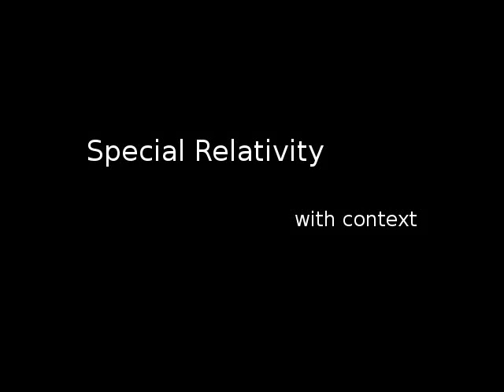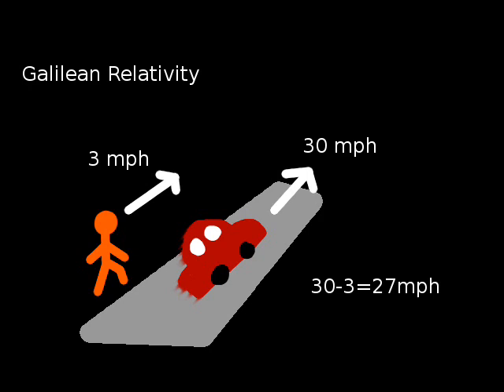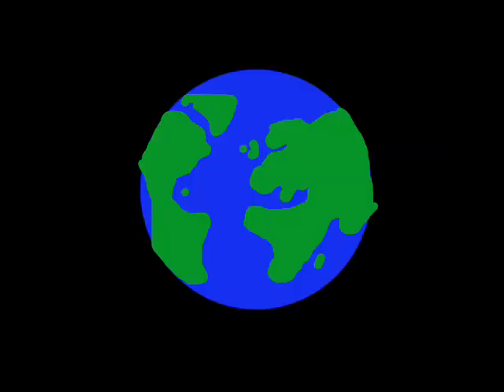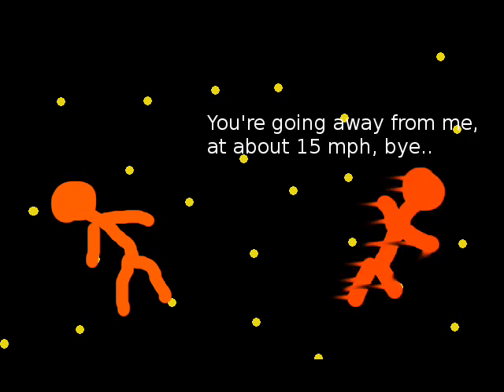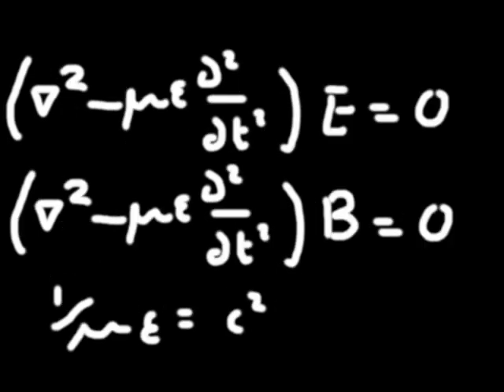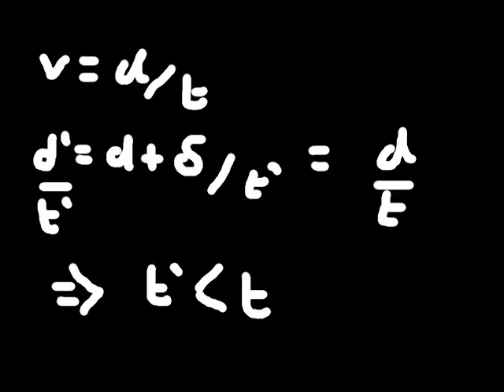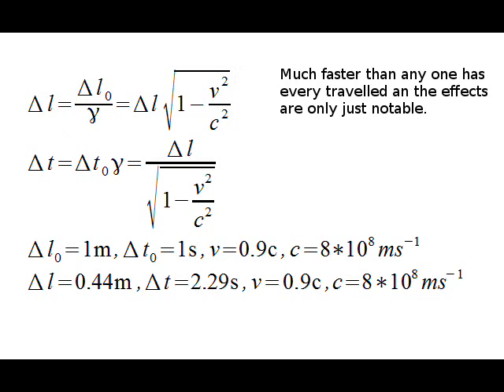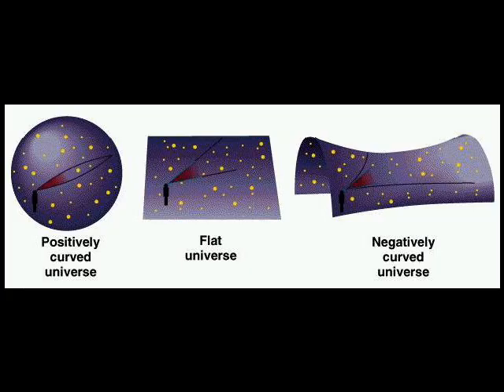Special Relativity or how i came to love the speed of light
A short descrition of Special Relativity, starting befor with galilean relativity, explaining why we needed special relativity and finishuing with an example.

For another example, let us try and make the age of the universe, about 16,000,000,000 years, 6000 years old!

Using time contraction, see if you can it your self, you should get that you need to be moving 99.99998 the speed of light! But the principle concept of relativity is that no fraim has an intrinsic prefrence than any other, so that this is true is of no more deep consiquence than that you could have i be 666 years old.